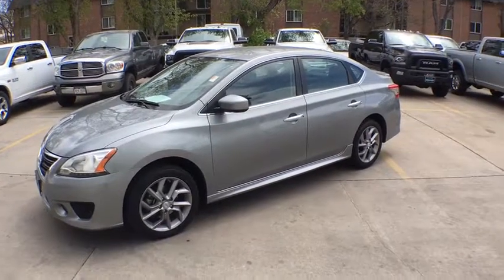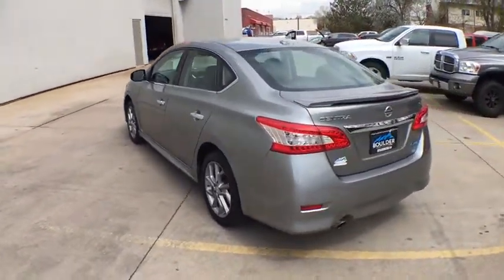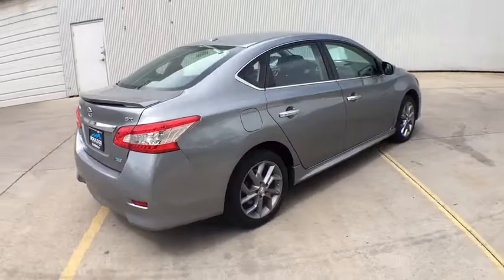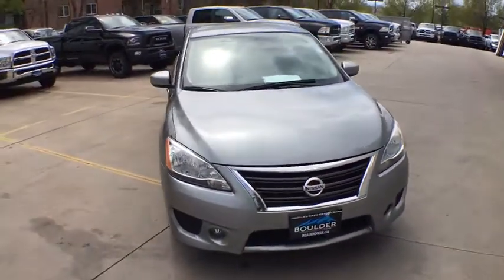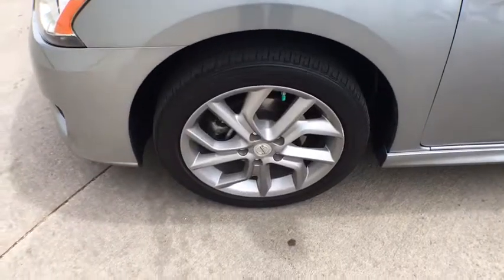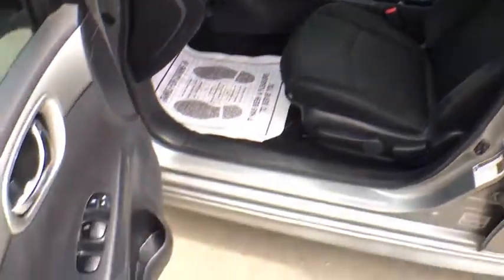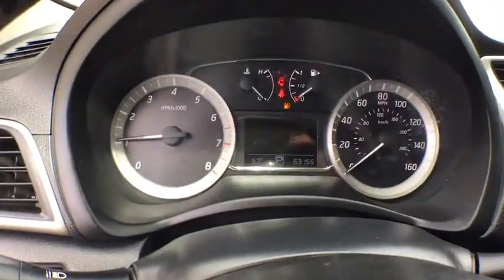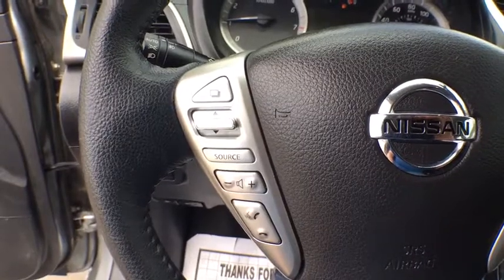2014 Nissan Sentra Boulder, Longmont, Broomfield, Louisville, Denver, CO 15064B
2014 Nissan Sentra

Boulder Dodge
2100 30th St

SR.